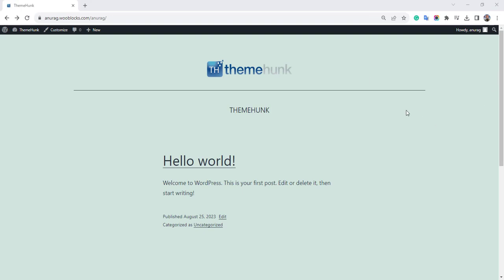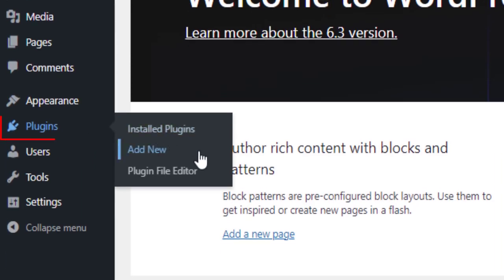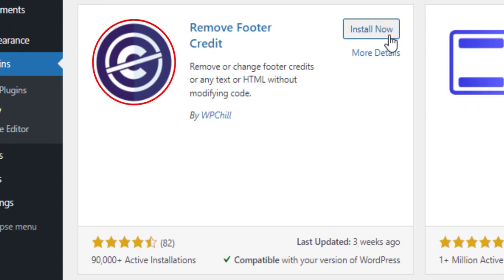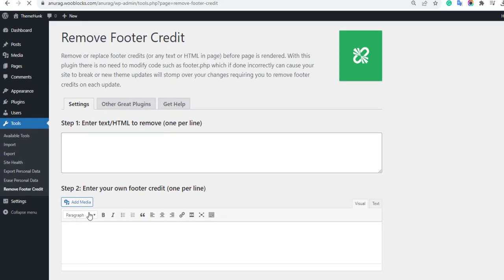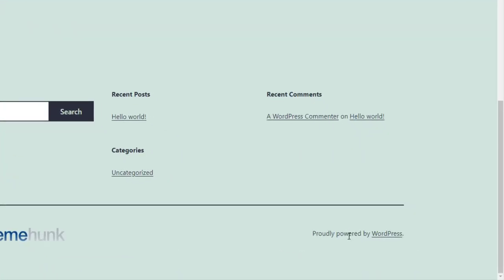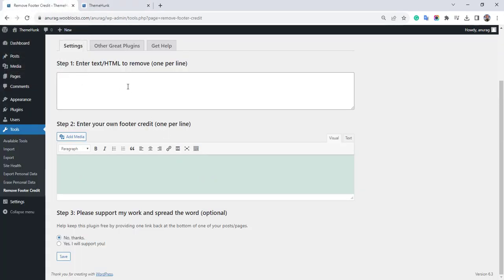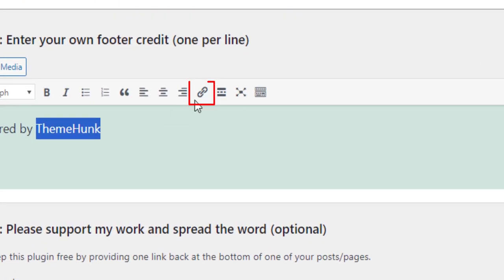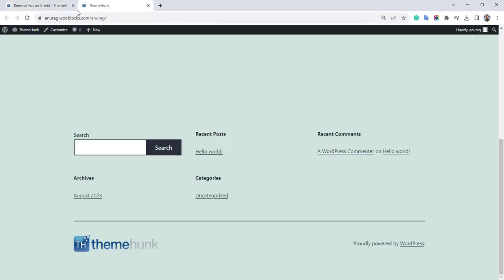How to Change Footer Credit in WordPress in 2023 | ThemeHunk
Want to customize your WordPress website's footer credit? In this step-by-step tutorial for 2023, we'll show you exactly how to remove or change the footer credit in your WordPress theme.

Whether you're a business owner, blogger, or designer, having full control over your website's appearance is essential. Learn how to make your WordPress site truly yours by altering the footer credit text without any coding skills required.